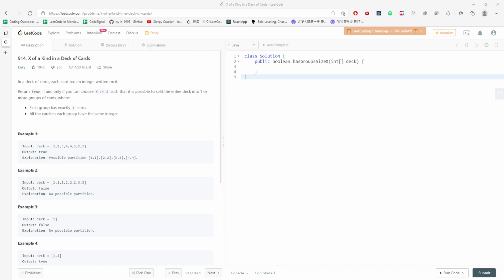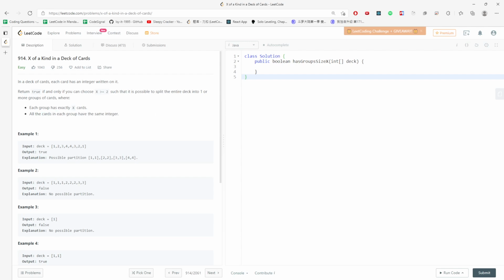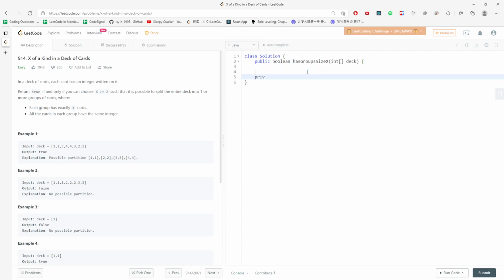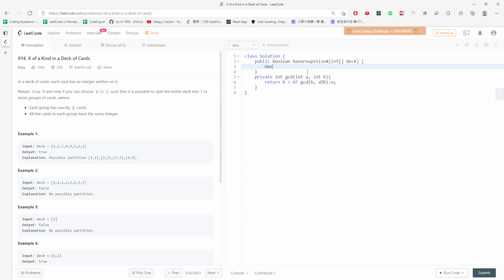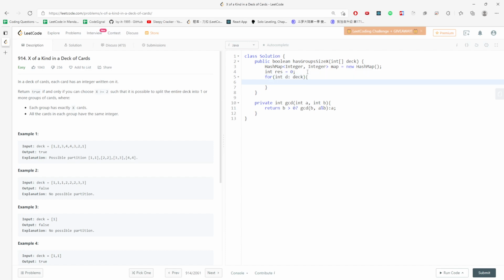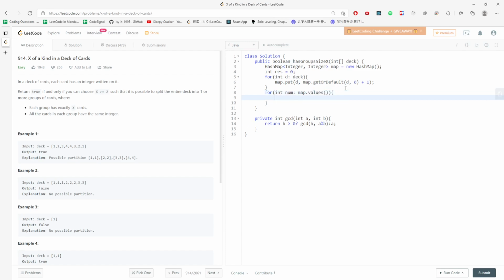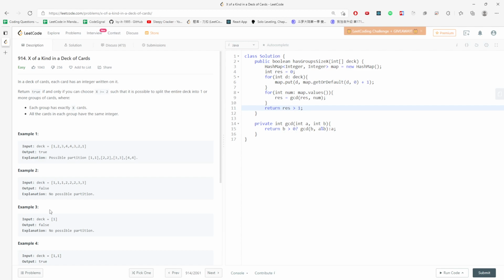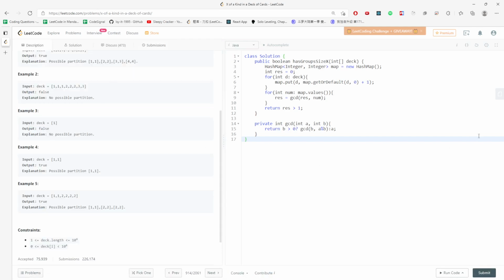LeetCode 914 | X of a Kind in a Deck of Cards | HashMap | Java